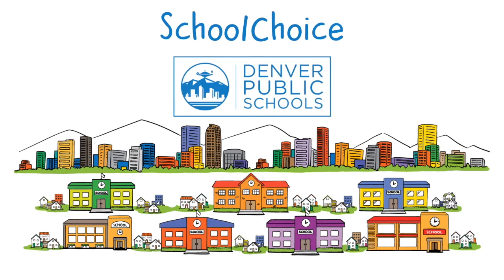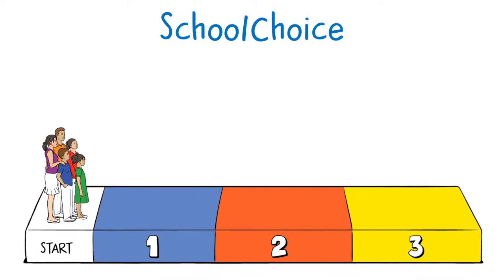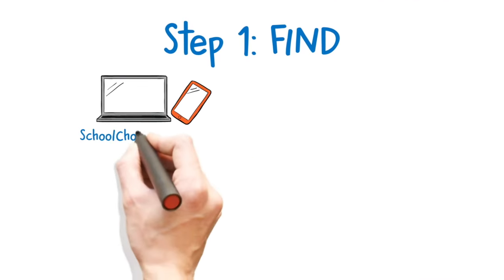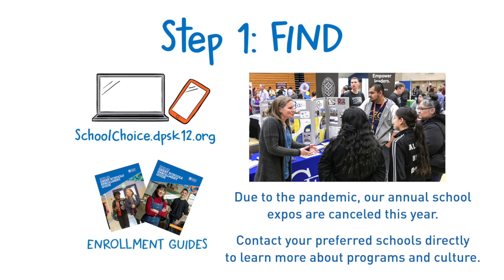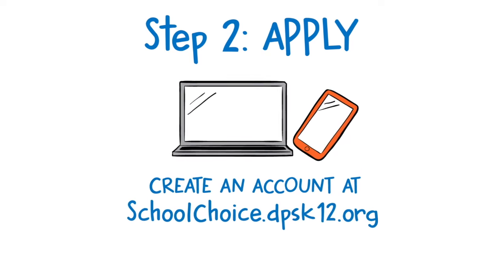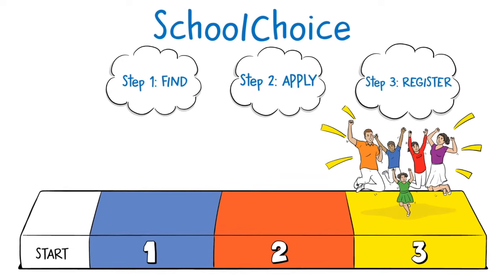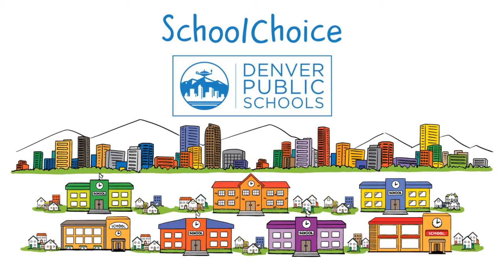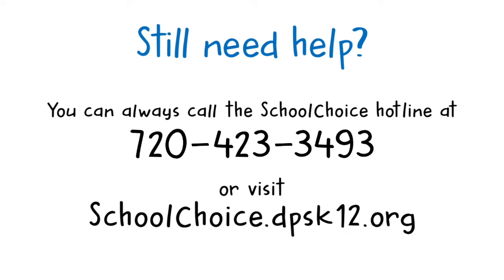SchoolChoice in Denver Public Schools (2021-22 School Year)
TRANSCRIPT:
Hey Denver families! SchoolChoice season is here. SchoolChoice promotes equity by allowing any student to attend a school other than their neighborhood or boundary school. Navigating the SchoolChoice process is simple, and we'll guide you through it in three easy steps. The first step: find the best school for your student. You can list up to 12 schools in order of preference. To help, use the mobile friendly online school finder found at schoolchoice.dpsk12.org to get going. Also, read the enrollment guide for more in-depth information. Due to the pandemic, our annual school expos are cancelled for this year. Contact your preferred schools directly to learn more about their programs and culture. The second step: apply, using the online school choice application tool. Create an account at schoolchoice.dpsk12.org. List up to 12 schools in order of preference. And finally, submit your application between January 15th and February 16th by 4 pm. And the third and final step: register to attend your school. You'll receive your school assignment by late march 2021. Then, your new school will contact you to register for the upcoming 2021-22 school year. And there you have it! SchoolChoice. We promised it was simple.